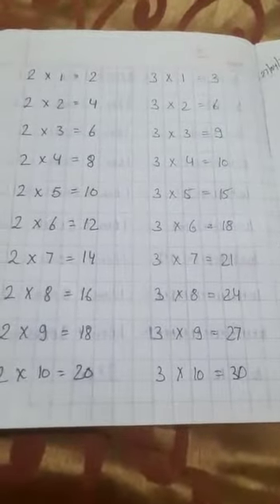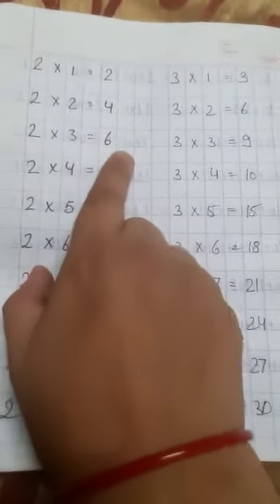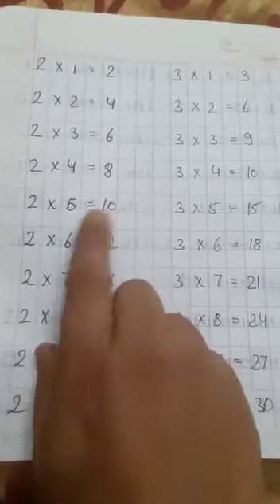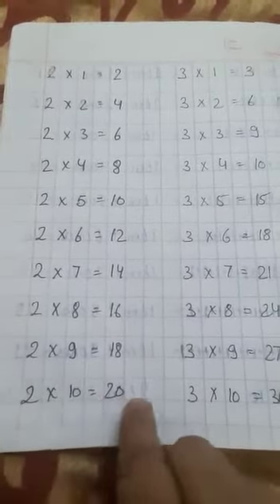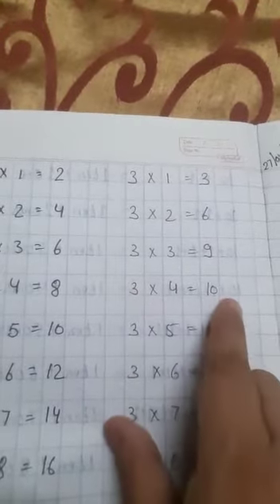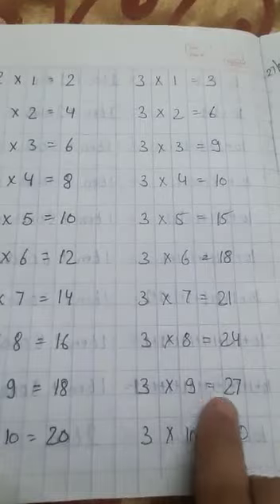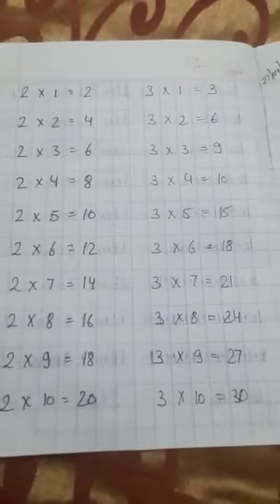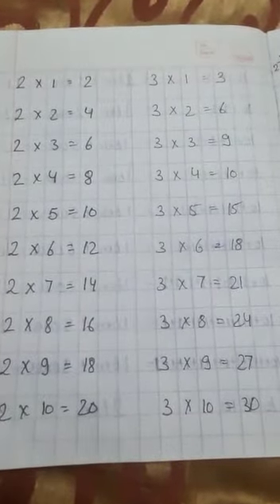Grade 1 Math table 2 and 3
Video from Shemford futuristic School